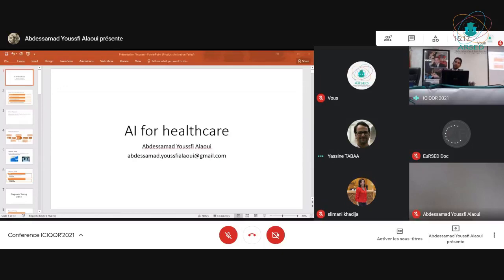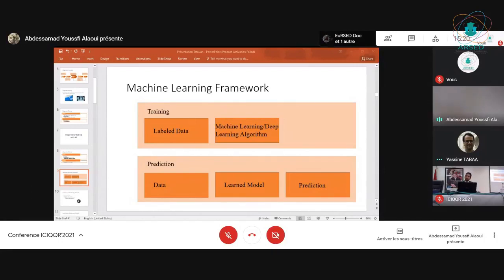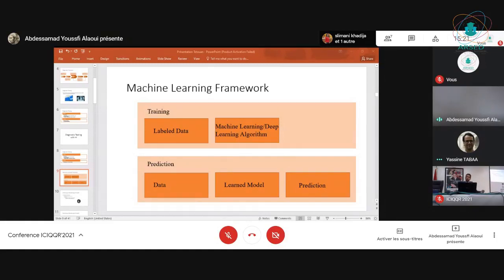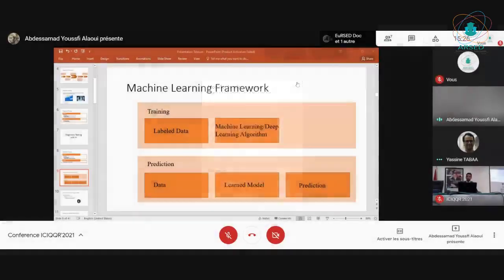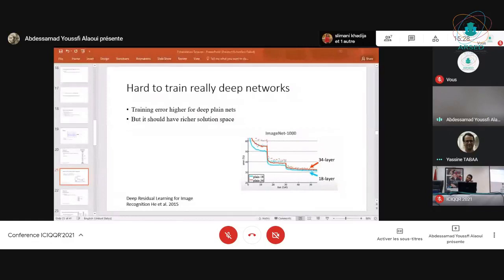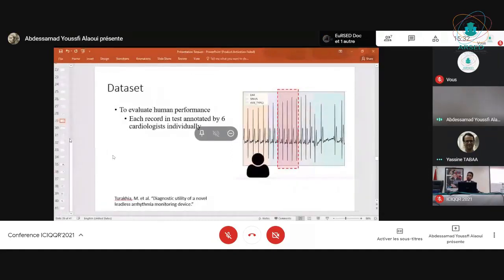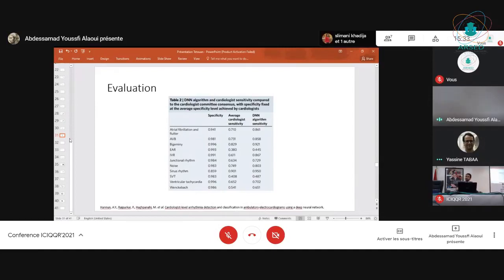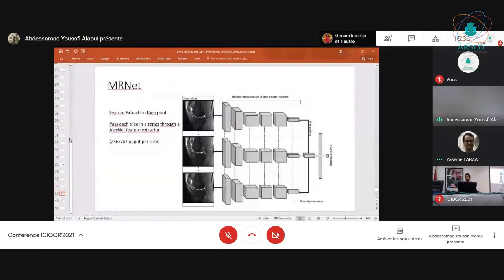Application of Artificial Intelligence (AI) for the health and medical service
Workshop : Application of Artificial Intelligence (AI) for the health and medical service
International Conference on Innovation - Qualitative & Quantitative Research - (ICIQQR'2021)
Facilitator : Pr. Abdesamad Youssfi Alaoui, ENSIAS, Rabat, Morocco.